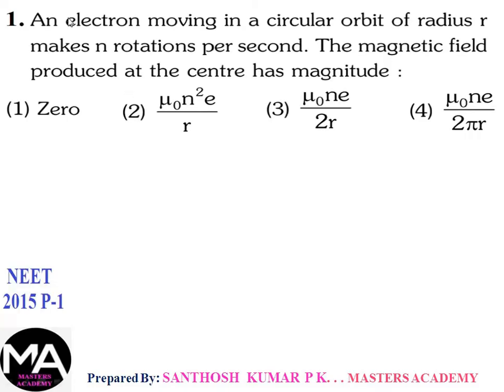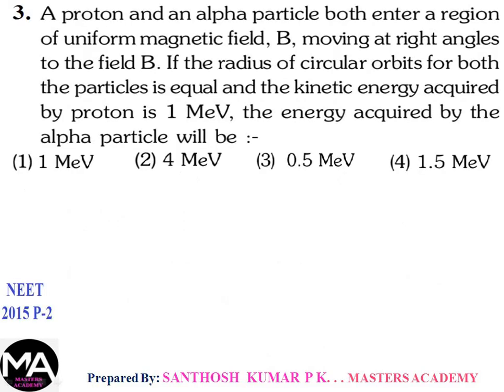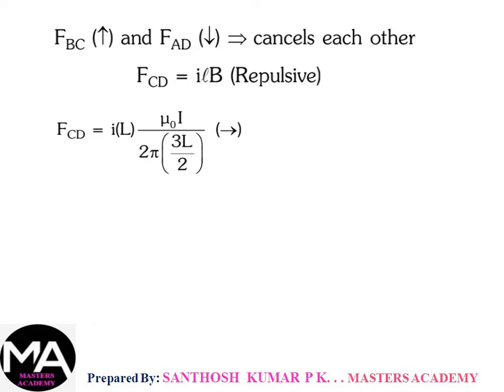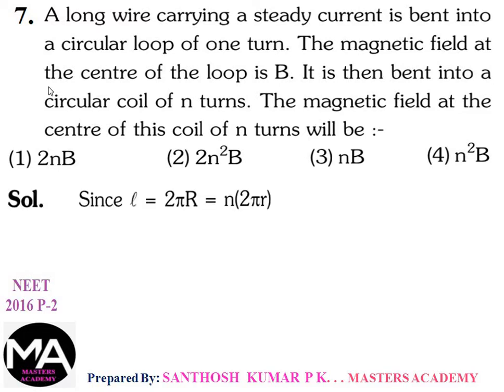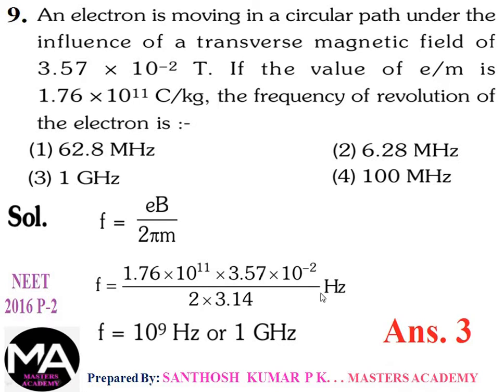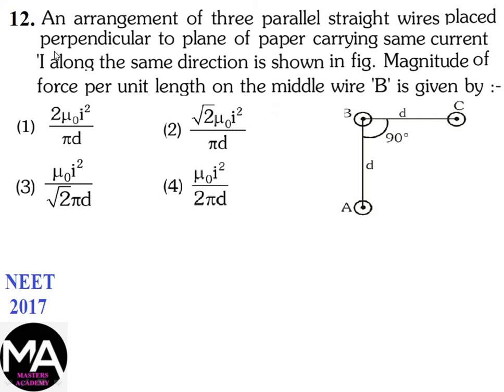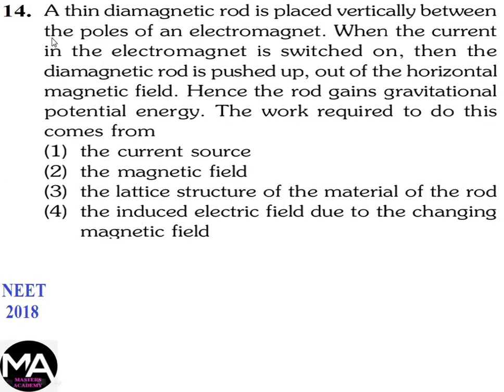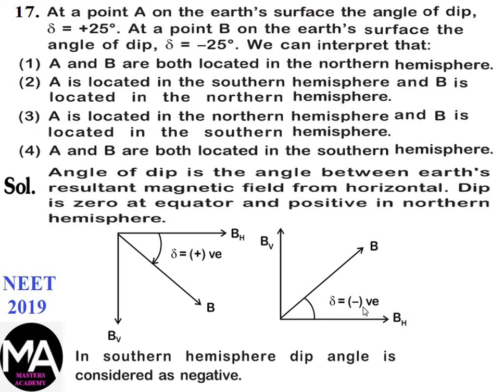NEET- 2020 :PHYSICS :MAGNETIC EFFECT OF CURRENT & MAGNETISM.BY: SANTHOSH KUMAR P K. MASTERS ACADEMY.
NEET- 2020 : PHYSICS : MAGNETIC EFFECT OF CURRENT & MAGNETISM.

IMPORTANT QUESTIONS AND SOLUTIONS FROM PREVIOUS FIVE YEAR NEET PAPERS.

STEP BY STEP SOLUTION WITH EXPLANATION FOR UNDERSTANDING THE TOPICS EASILY AND CLEARLY.

HELPFUL FOR STUDENTS PREPARING FOR NEET/ JEE/ CET : 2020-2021.